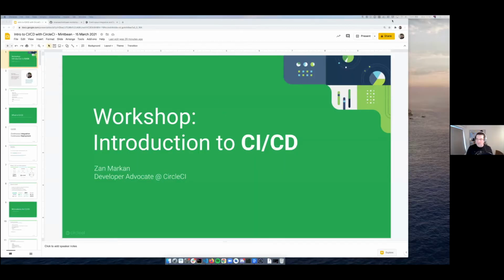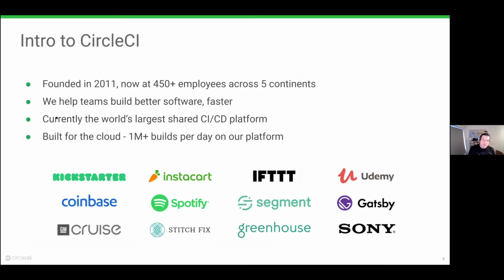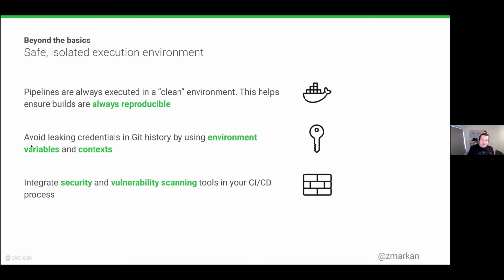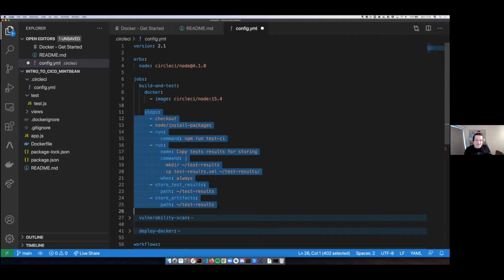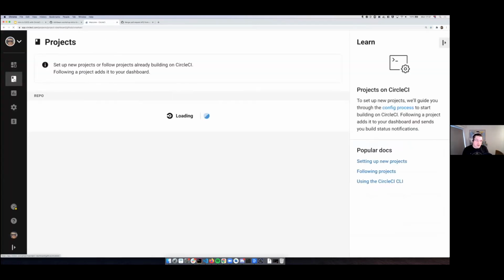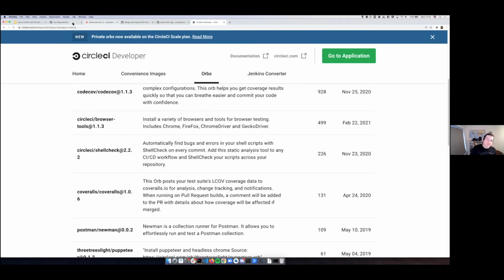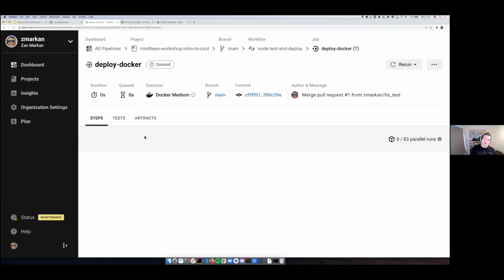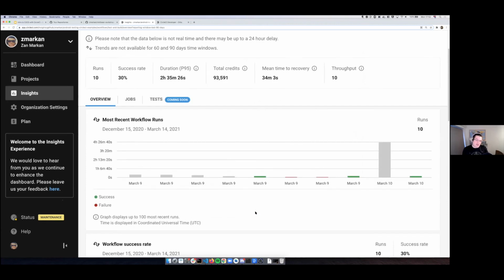Practical Introduction to CI/CD with CircleCI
Continuous Integration & Continuous Deployment (CI/CD) enables developer teams to break down unnecessary silos and gain a deeper knowledge of their respective areas while focusing on the important things like shipping great software.

In this session, we’ll cover the Whys, the Whats, and the Hows of setting up a CI/CD pipeline and making it work for us as we strive to ship better software, faster.